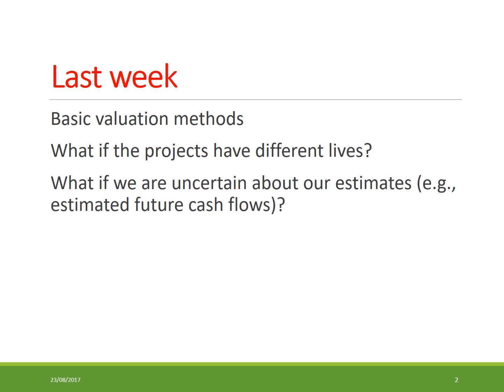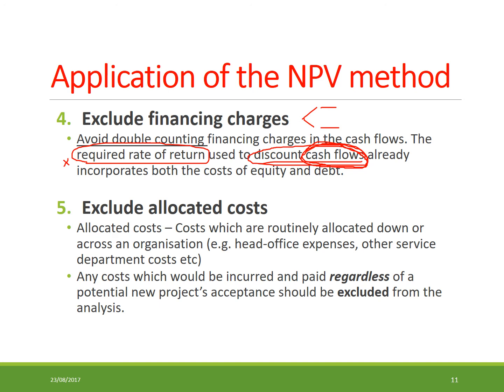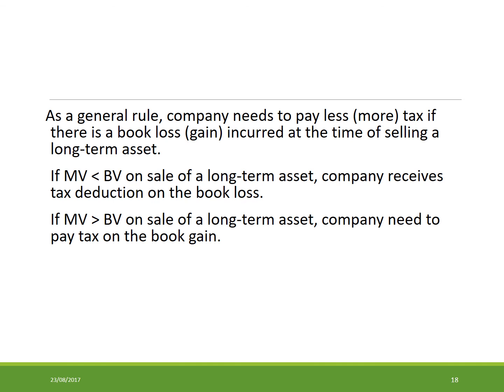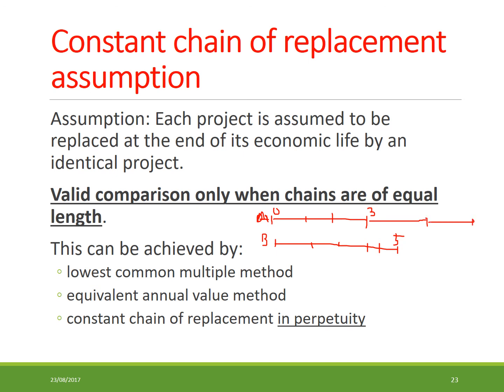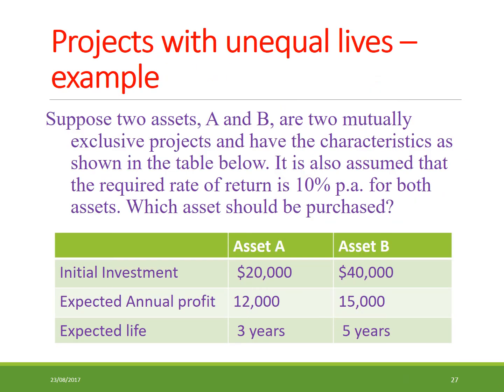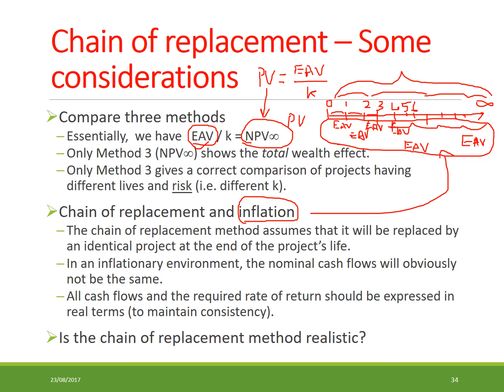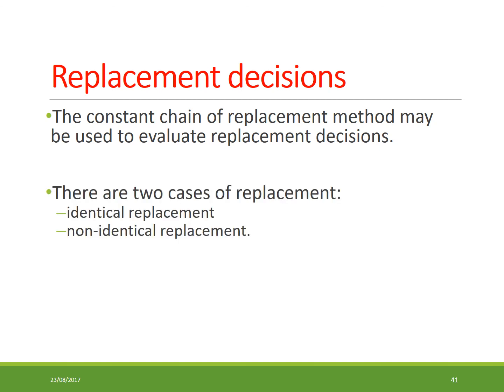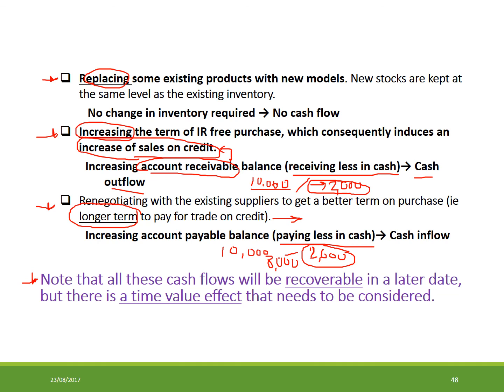ACFI2070 S2 2017 Topic 2 Project evaluation 2